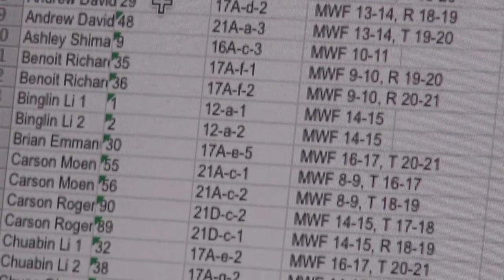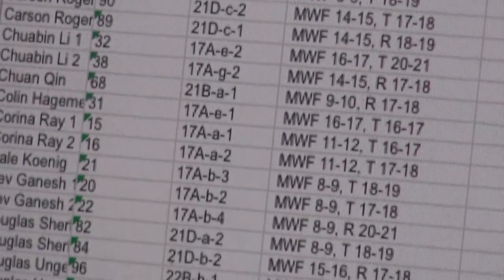(Mathematics) Jesus De Loera- What does Undergraduate Research look like in your discipline?